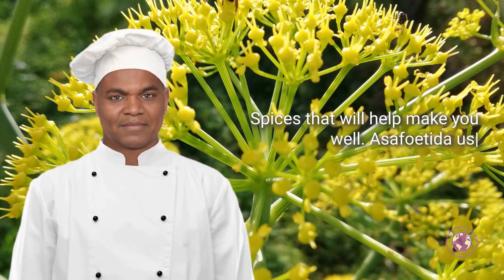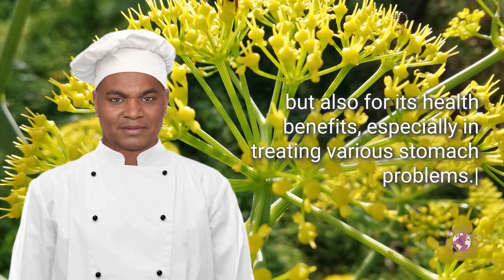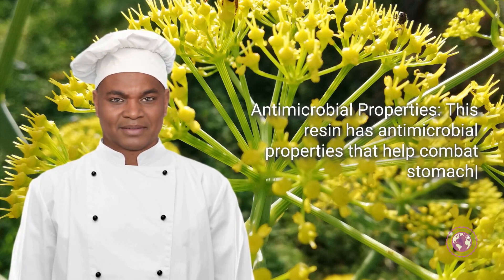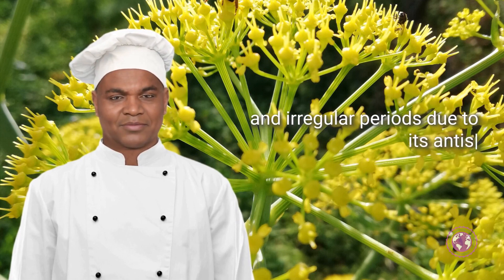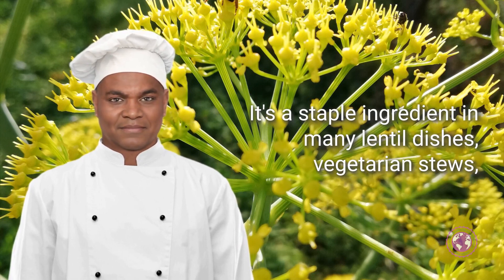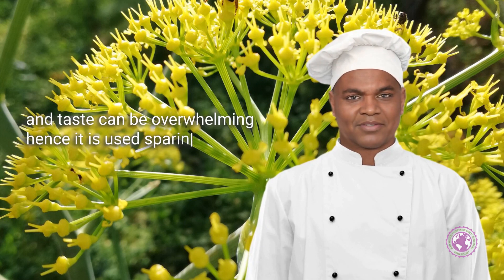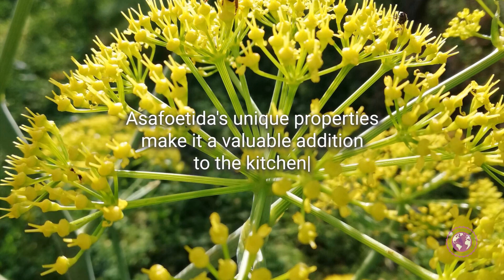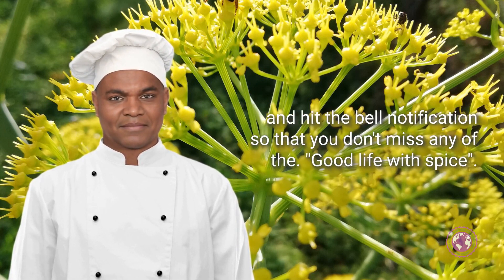Asafoetida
Asafoetida - used in treating stomach problems.
Asafoetida, often known as hing, is a resin derived from the roots of the Ferula species of plants. It has a very strong, pungent smell when raw, but it imparts a smooth, savory flavor similar to leeks or garlic when cooked. Asafoetida is extensively used in Indian and Middle Eastern cooking, not only for its flavoring properties but also for its health benefits, especially in treating various stomach problems.
Health Benefits of Asafoetida.
1. Digestive Health: Asafoetida is highly regarded for its benefits in improving digestion. It acts as an antispasmodic, helping to reduce bloating and gas, prevent flatulence, and soothe stomach aches. It also stimulates the production of bile, which further aids in the digestion of fats.
2. Antimicrobial Properties: This resin has antimicrobial properties that help combat stomach pathogens that can cause gastrointestinal diseases, including food poisoning.
3. Anti-inflammatory Effects: Asafoetida contains compounds that have anti-inflammatory properties, helping to alleviate inflammation in the digestive tract and other parts of the body.
4. Relief from Menstrual Issues: Traditionally, asafoetida has been used to alleviate symptoms of menstruation such as pain, cramps, and irregular periods due to its antispasmodic qualities.
5. Respiratory Relief: It can also be used as a respiratory remedy, helping to relieve symptoms of asthma, bronchitis, and dry cough. It acts as an expectorant, helping to clear mucus from the airways.
How to Use Asafoetida
• Culinary Uses: Asafoetida is typically used in powdered form and should be cooked in oil or ghee to release its flavor. It's a staple ingredient in many lentil dishes, vegetarian stews, and pickles to add depth and umami.
• Medicinal Uses: It can be dissolved in water and consumed to alleviate digestive issues or it can be included in homemade remedies for respiratory conditions.
• Supplements: In some cases, asafoetida is available in supplement form, often recommended for those suffering from IBS (Irritable Bowel Syndrome) and other chronic digestive disorders.
Considerations
• Potent Odor and Taste: The strong smell and taste can be overwhelming; hence it is used sparingly within culinary applications.
• Allergies and Sensitivities: Individuals allergic to fennel, dill, or celery might also react to asafoetida. Always start with small amounts to test for any adverse reactions.
• Pregnancy: Asafoetida is traditionally advised against during pregnancy due to potential effects on blood pressure and risk of miscarriage.
Asafoetida's unique properties make it a valuable addition to the kitchen and medicine cabinet, especially for those dealing with stomach issues. However, due to its potent nature and possible health implications, it should be used cautiously, particularly by pregnant women or those with specific food allergies. Always consider consulting a healthcare provider if you're thinking about using it for therapeutic purposes.